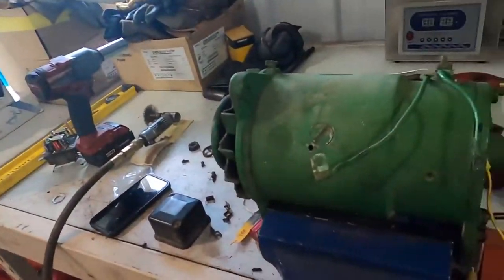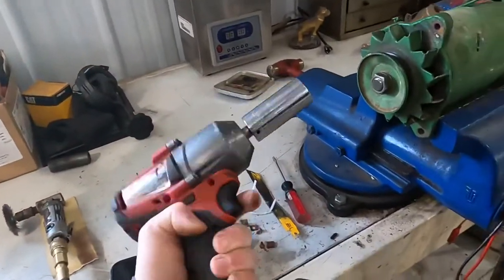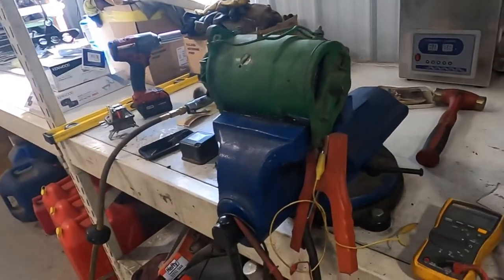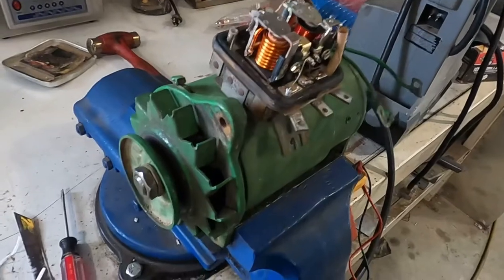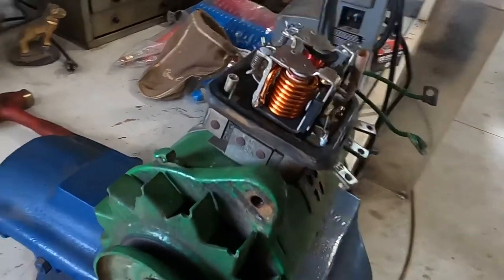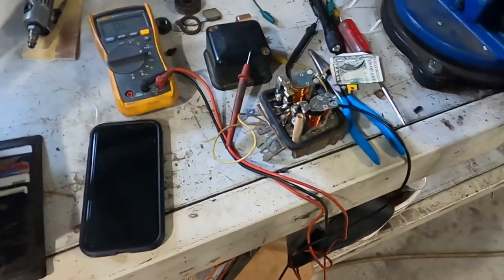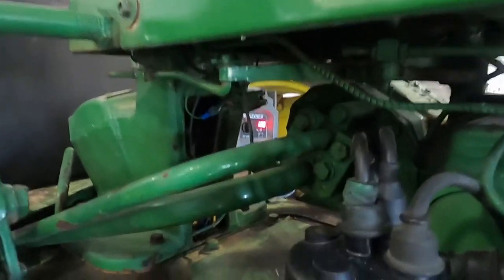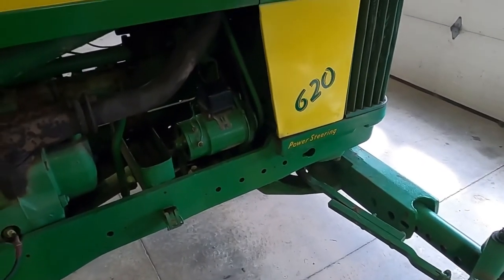Troubleshooting a Delco Generator and Voltage Regulator on John Deere 2 Cylinder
A brief overview of how an old school generator and voltage regulator work on a John Deere 2 cylinder. Basic principles apply to just about any old vehicle/ equipment with a generator.

In depth video-